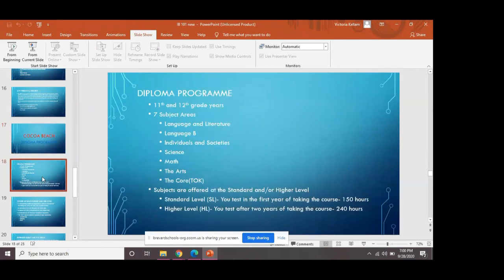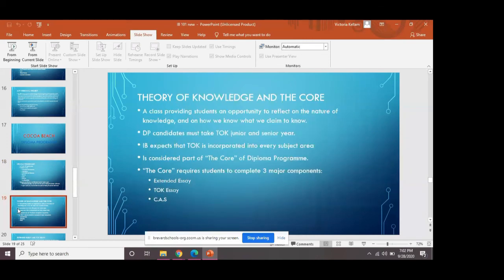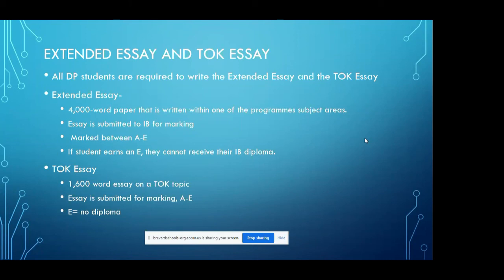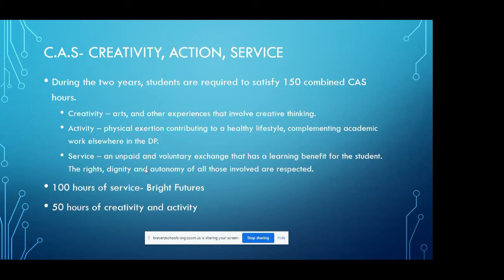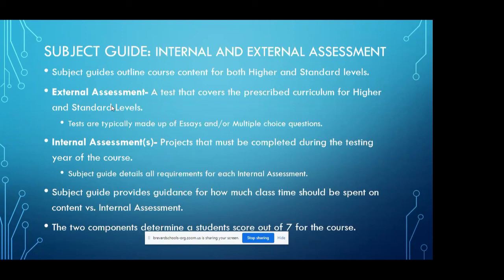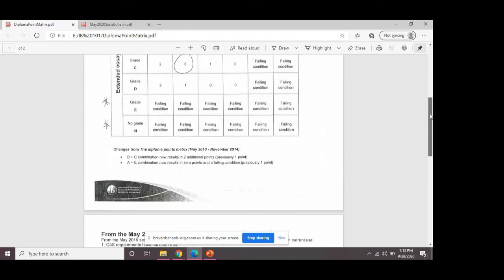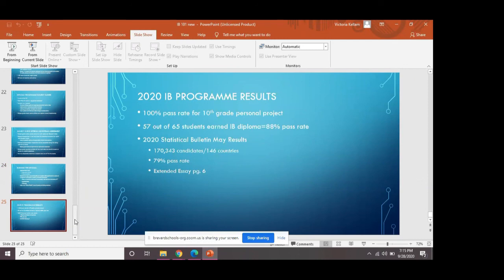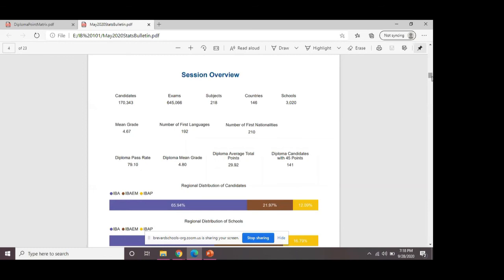Mr Kellam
Mr. Kellam's IB Presentation from our Counselor Connect Expo